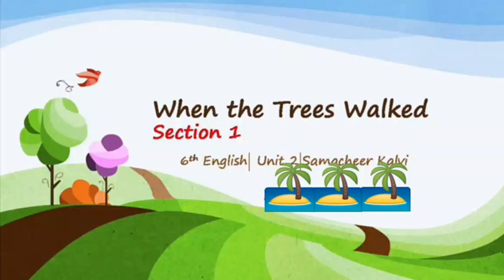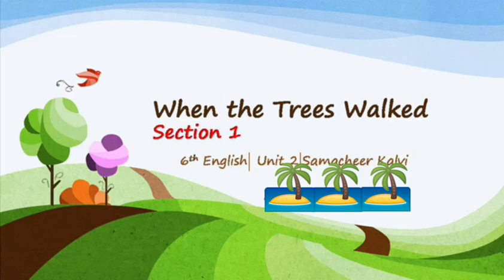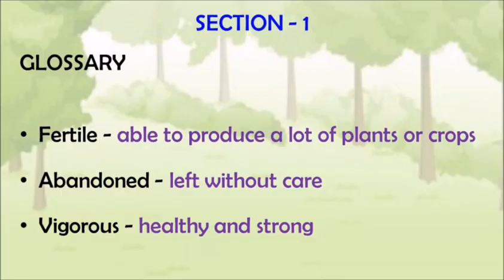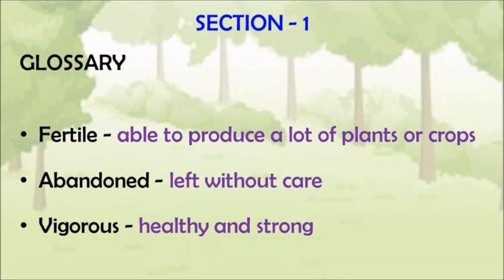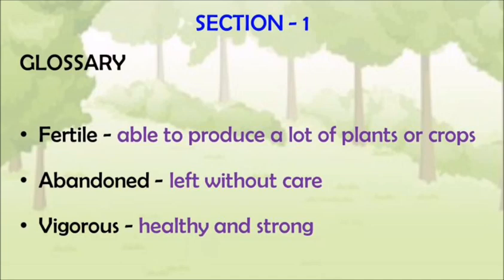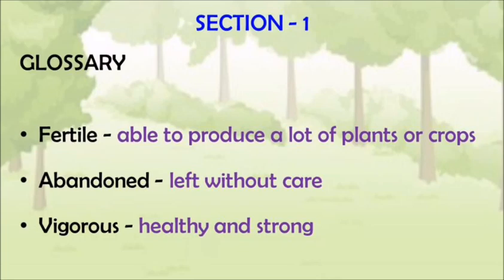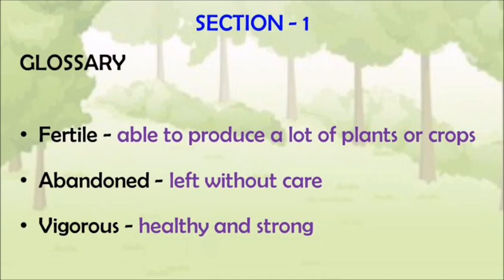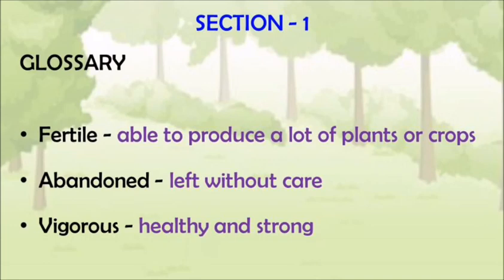Prose 2 When the trees walked..warm up..section.1 Glossary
Kindly go through this video